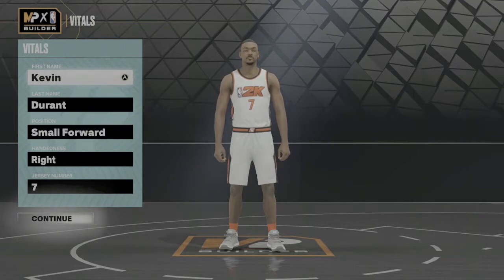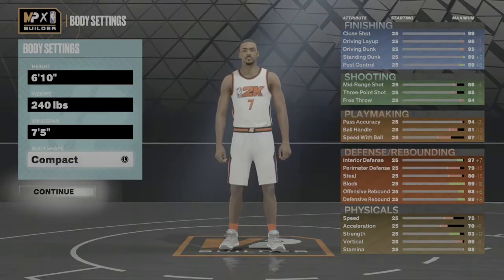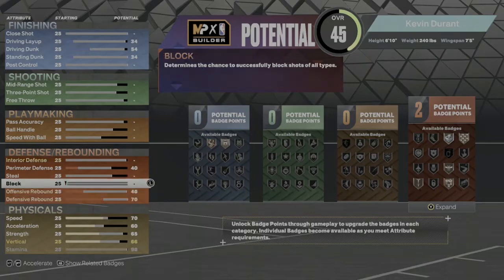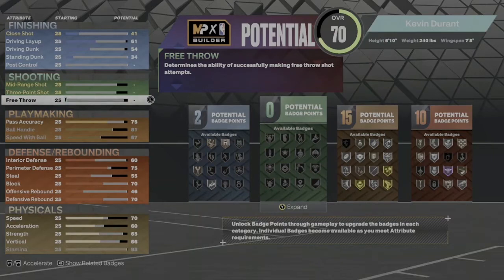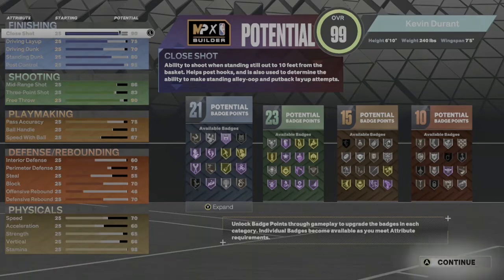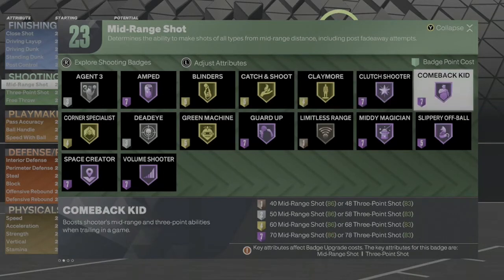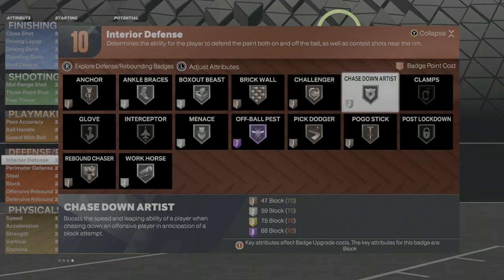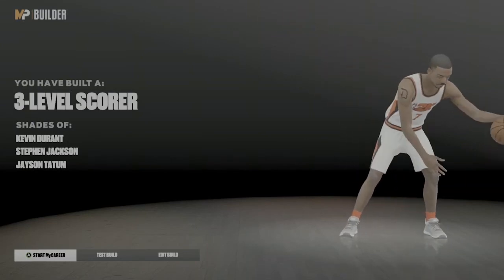NBA 2K23 Kevin Durant BUILD 3 Level Scorer 69 BADGES